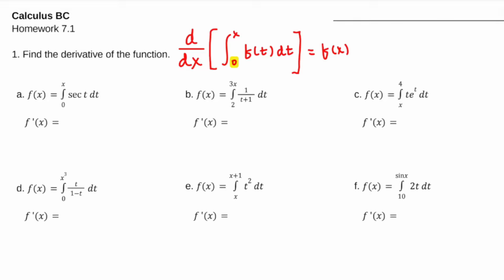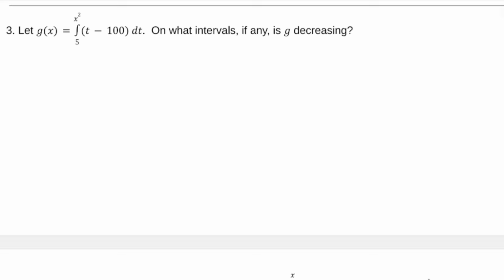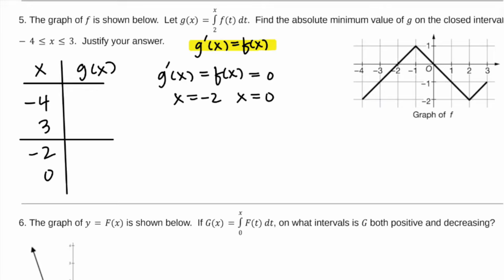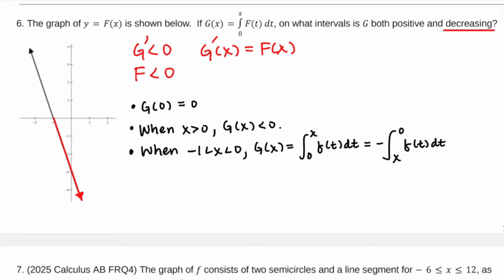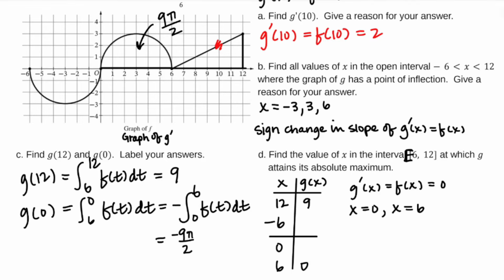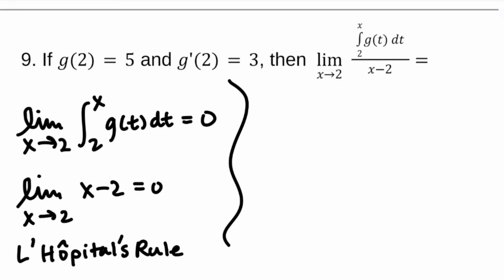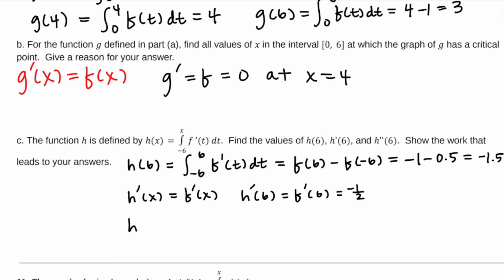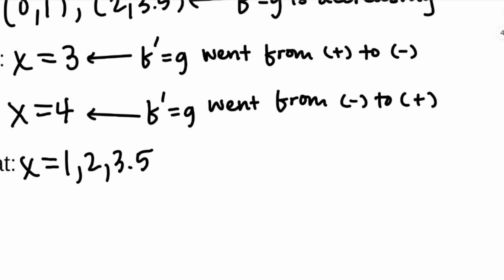Fundamental Theorem of Calculus and Accumulation Functions - Examples